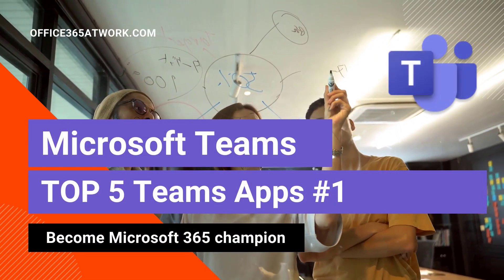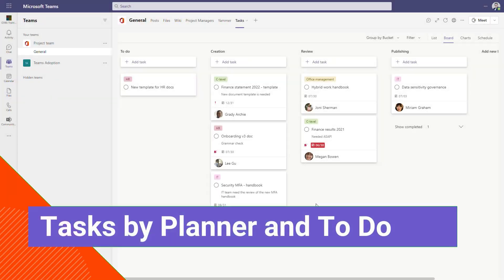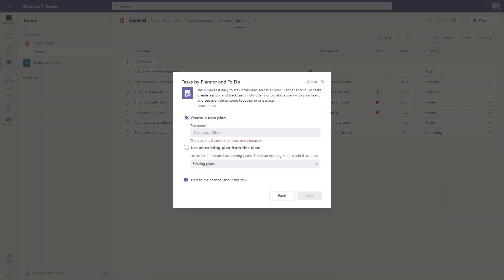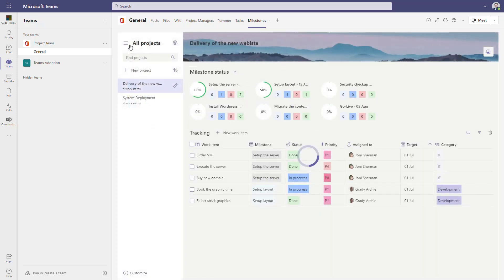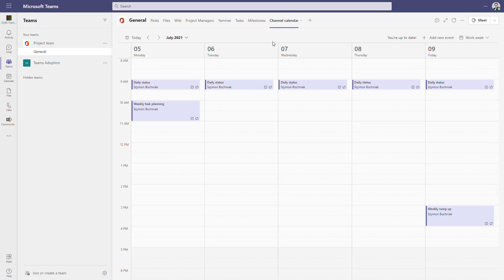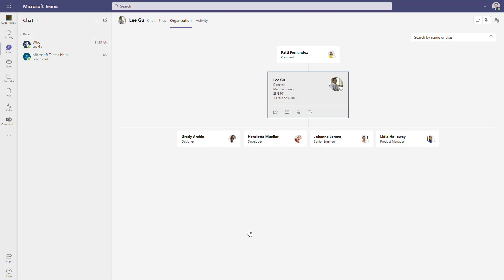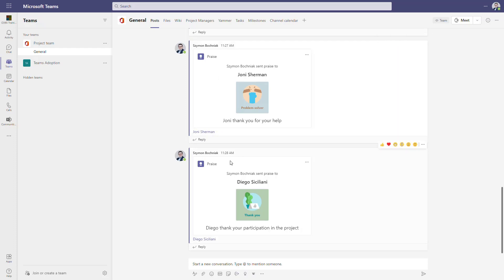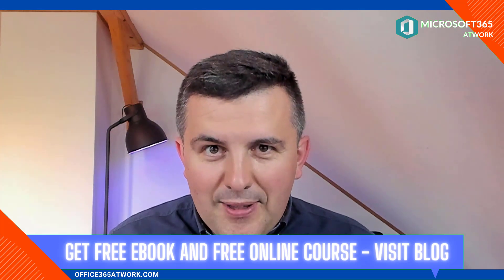TOP 5 x Microsoft Teams Apps #1 - collaboration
I'm sharing my  TOP 5 Teams Apps recommendation. Firstly, I would like to recommend you 5 application that will support collaboration in hybrid work model. The shared apps will help you to manage the tasks, manage the team time, appreciate remote workers and find people in the organization. All applications are free and you can deploy them on your Microsoft Teams environment without any development tasks.

⏰ Timestamps
00:00 - Title
00:15 - Introduction
01:21 - Tasks by Planner and To Do - App
02:38 - Milestones - App
04:06 - Channel Calendar - App
05:05 - Who - App
06:51 - Praise - App
08:06 - Conclusion
08:37 - Outro

📔 Transcription

Check the top five teams applications that will support collaboration in your team. Welcome in the new series of videos. Focus on the best application in Microsoft Teams that will help you to collaborate better with your teams on the daily basis. Today are prepared the top five applications that you could start with when you working the hybrid mode with your colleagues. And you're using Teams to improve the collaboration in the team. You will found five applications that I highly recommend. I'm showing how they work and I'm presenting how to deploy them in your Microsoft Teams step-by-step. All of these apps are totally free. You don't need to do any kind of development tasks to make them work. So it's a super easy and super fast way to improve the way how you work in Microsoft Teams on daily basis. If you would like to get to know more applications like that, please let the subscription on the channel. If you like this video left the thumbs up. The Sooner the challenge you will be able to see more recommended list applications like this one. So for now I will switch to my screen. The first application I would like to recommend you is tasks by the planner and to do this is very simple dashboard-based application that brings planner experience and to-do experience to Microsoft Teams and helps you to organize the work based on buckets. So some kind of Kanban experience when you move the task between the stages, assign the people that will work on them, deliver the information like timeline priority. Description Or checklist that needs to be set in the task so you can see. This is a very simple solution. It gives you quite a good experience from a perspective. How to manage people, engagement, team engagement across different activities that your team working on to add the application. Select the plus button on the channel level and select the task by the Planner and To Do when you will do that. Remember you can create a new plan or use. Existing one, so to integrate your teams with an existing plan created already in the planner. If you want to manage your team better, organize the time engagement and assignment for the people who use this app. Another application I would like to recommend to you that will help to manage the task and collaboration in the team is milestones. This is not a very popular Power Apps based application. That is something like a very simple project management solution. So you set up the milestones in the projects you assigning the tasks on top of that, and then you measuring where you are from the perspective of the progress in the project you managing. You can assign people you can report the. Priorities and state of the tasks and based on that you can get very simple project management solutions. You can see this is not something very advanced but still on top of small team could help you to manage the way how you work around the project and better reporting on top of the key milestones you want to deliver when you working around your project. The application is free, setup is very simple but again you have to remember this is not the level of Project Server or Project Online. This is a very simple project and my stones reporting solution but looks very nice. Works quite the wall in small team to add the applications like the plus button and look for the milestone application.